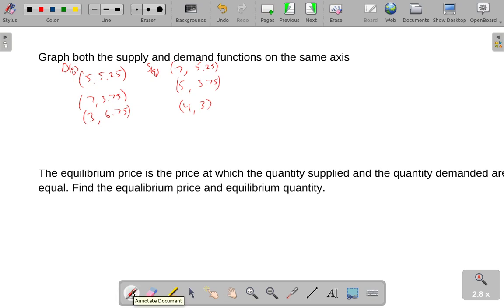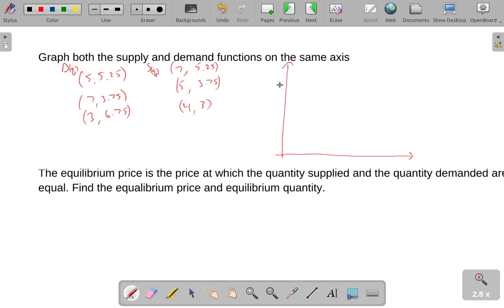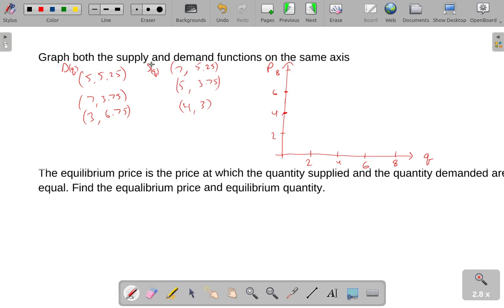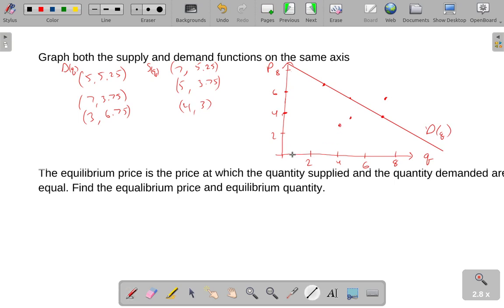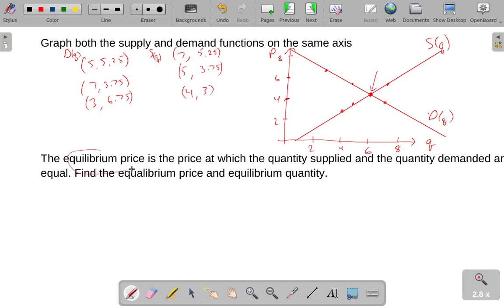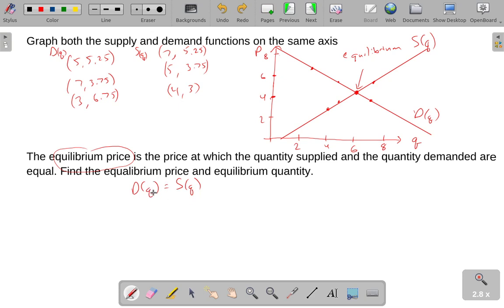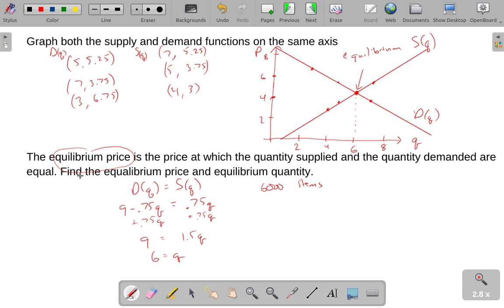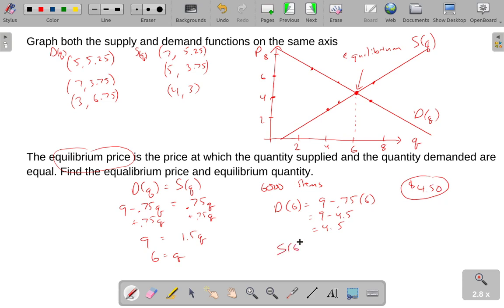M115 1.2-10 Equilibrium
Finishing the economics example